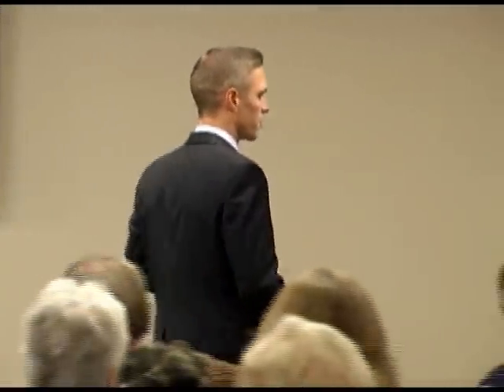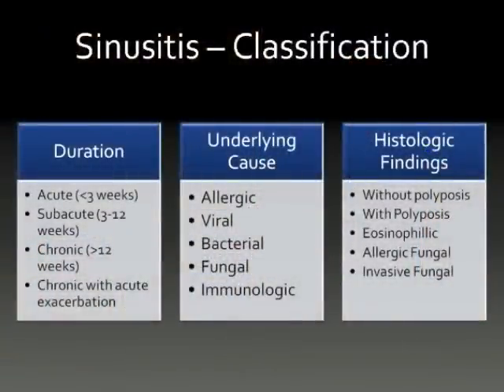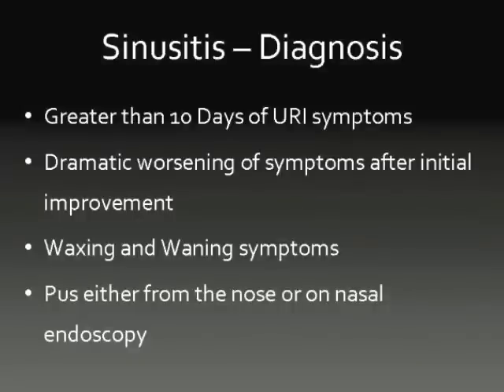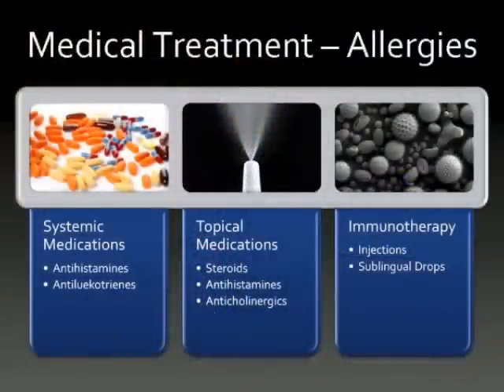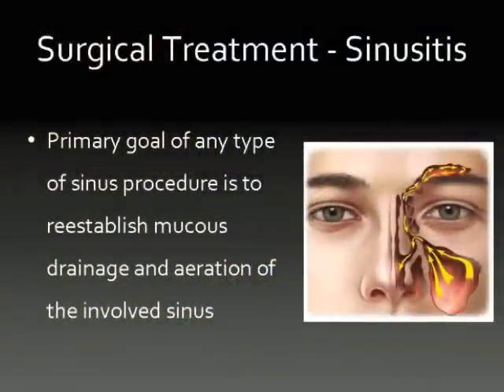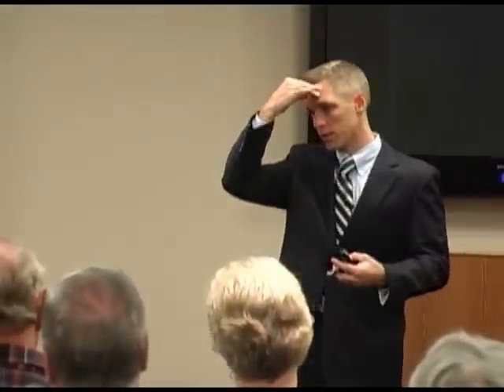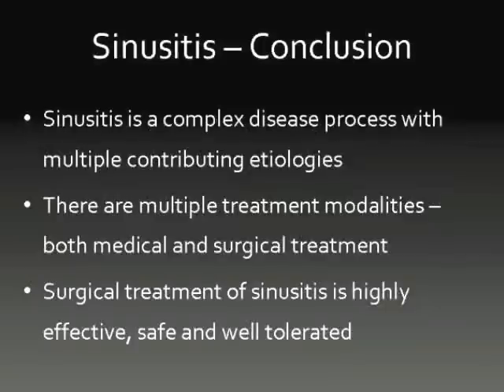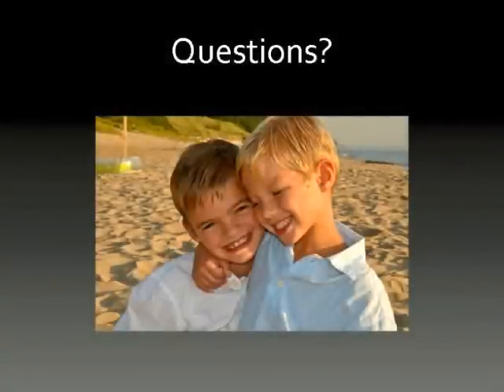Managing Chronic Sinusitis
Sinus sufferers know just how miserable the symptoms can be. Sinusitis is an inflammation of the sinus tissue. When sinuses become blocked the congestion and pressure increases resulting in pain, pressure and even infection. Watch ear, nose and throat specialist Joseph VanderMeer, M.D., as he discusses the causes, effects and ways to manage acute and chronic sinusitis.